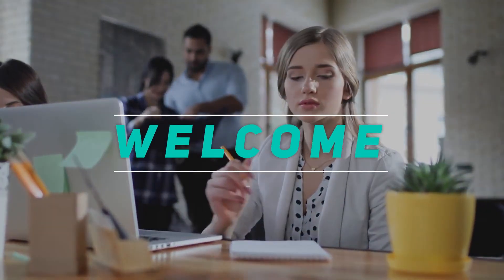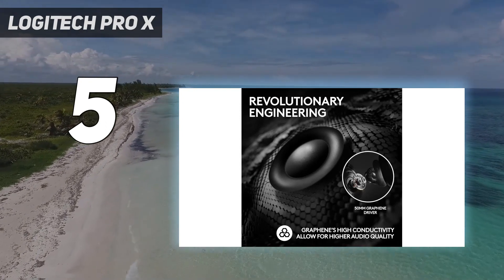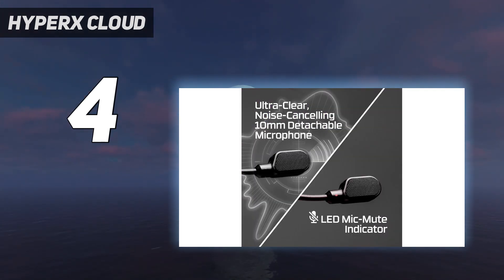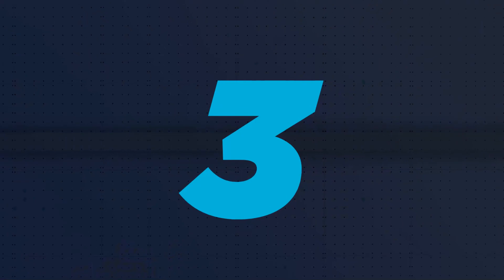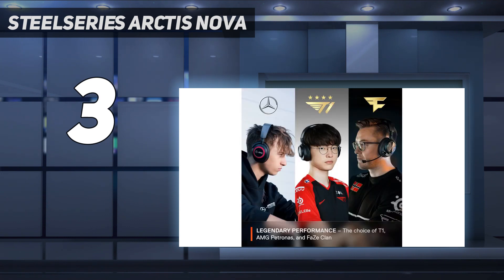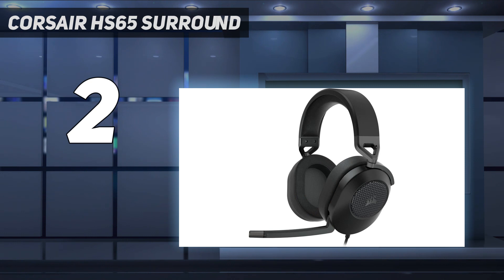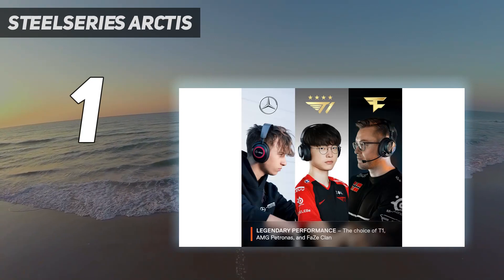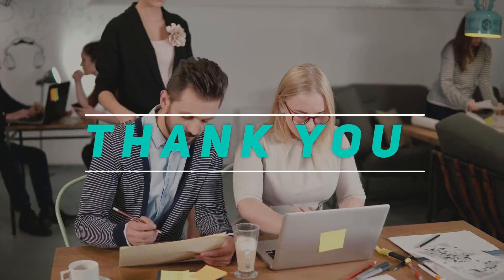Top 5 Best Headset For Gaming in 2024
Here is the Updated Prices of the Best Headset For Gaming in 2023!

Things that we mentioned in this video:
1. SteelSeries Arctis  - B09ZWCYQTX
2. Corsair HS65 Surround - B09YHQ3Y61
3. SteelSeries Arctis Nova  - B09ZWCYQTX
4. HyperX Cloud  - B0C3BV19Q3
5. Logitech Pro X  - B0B3F8V4JG